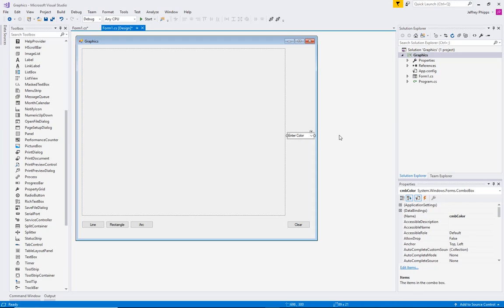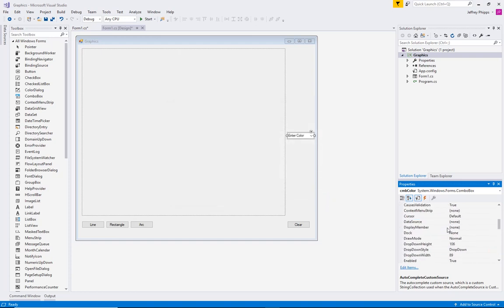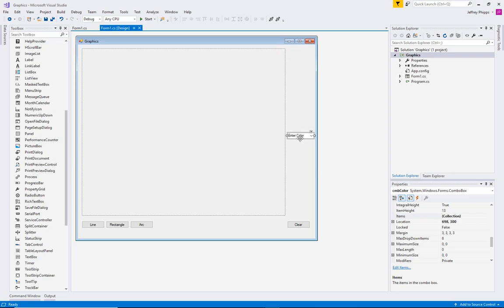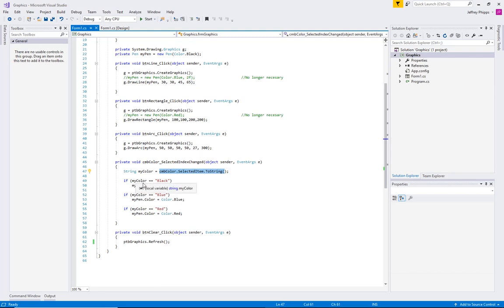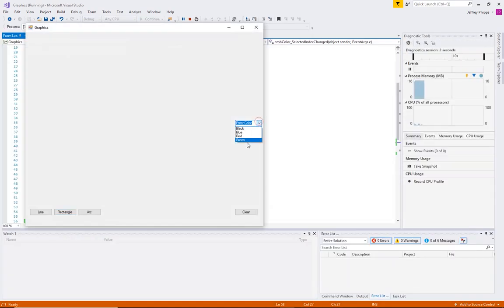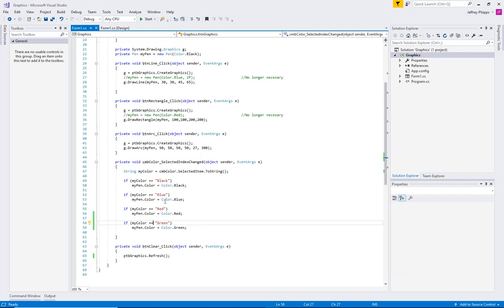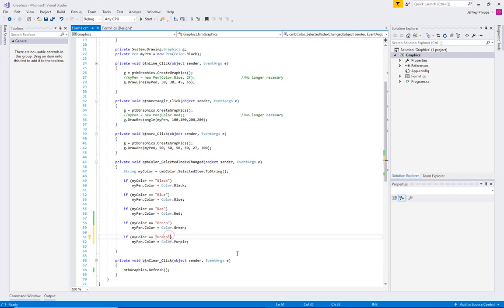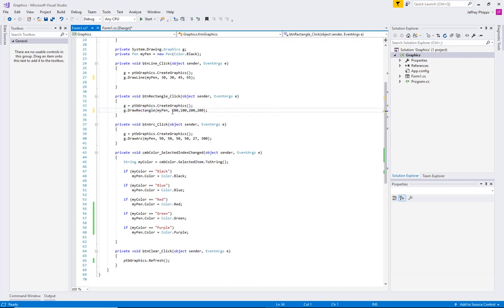Dr. Jeff - ComboBox Pens